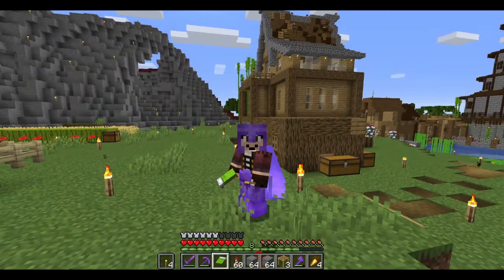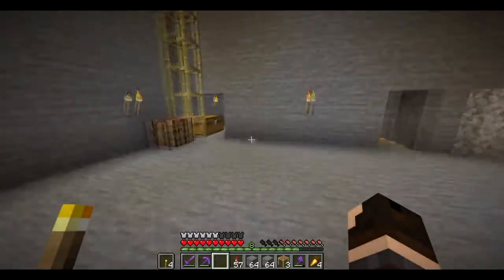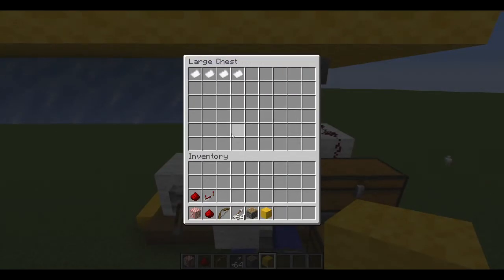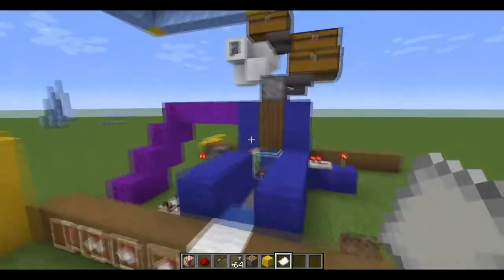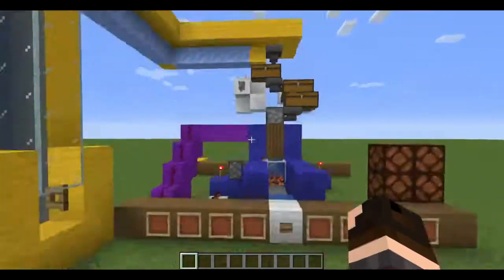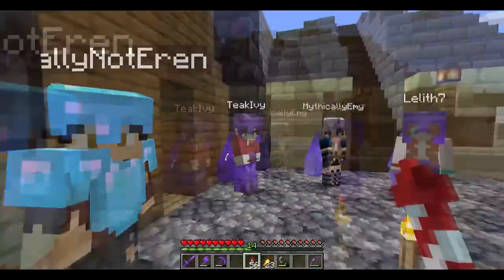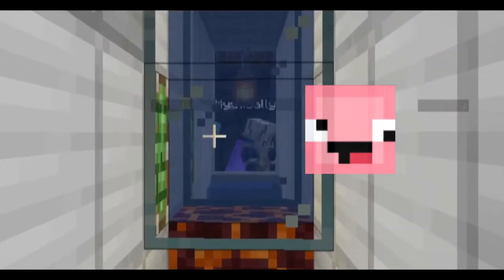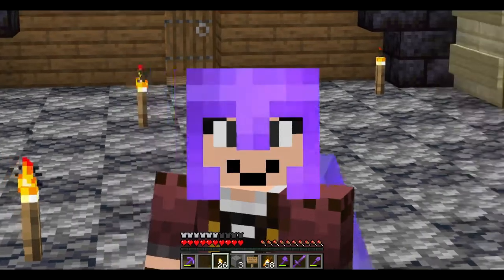Blackjack Version 2.0! | Enigma SMP S2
Back in episode 2, Skippy built a Blackjack Minigame at Scallywag Refuge which unfortunately got creepered. Hence, he's building a new and improved version in this episode!

It's completely free, and I'll be smiling and super delighted whenever my sub counts go up by 1.
I'll be sad when it goes down by 1 :(

Episode 11: Blackjack Version 2.0! (Enigma SMP S2)
Minecraft Multiplayer 1.16.4
Minecraft Multiplayer 1.16.5
Enigma SMP Season 2